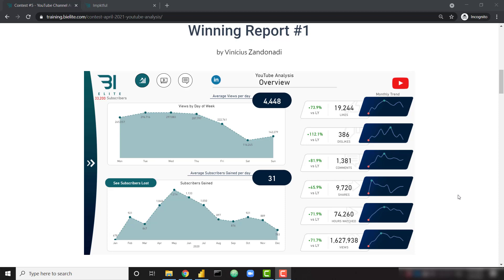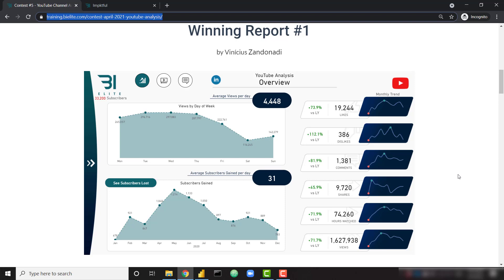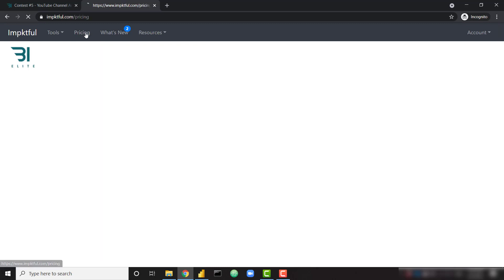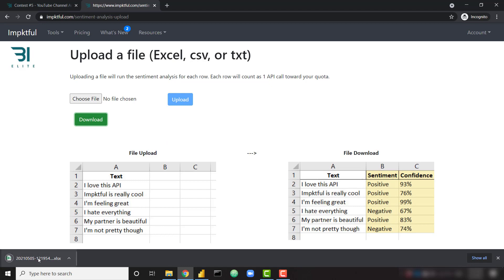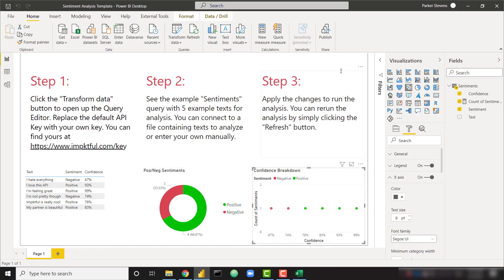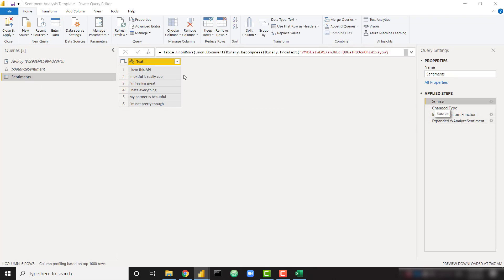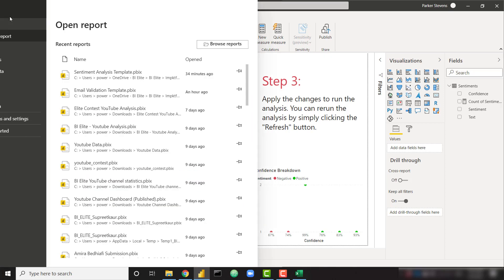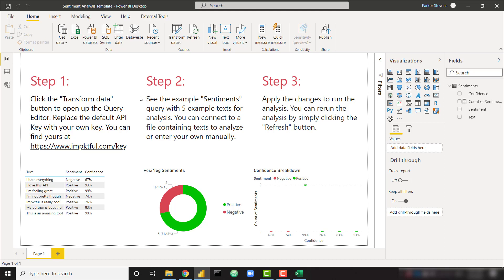Easy Sentiment Analysis in Power BI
Learn how to perform sentiment analysis in Power BI to predict the sentiment or feeling of text data! You can predict these sentiments easily by using the Impktful Sentiment Analysis API or file upload tool. In this video, I show you how to quickly upload a file to Impktful to receive the predicted sentiments. Then we walk through how to call the API directly within Power BI to receive the predicted sentiments programatically!

0:00 Intro
1:22 Signing up for Impktful
2:00 File Upload Example
2:57 Power BI/API Example
4:39 Final Thoughts